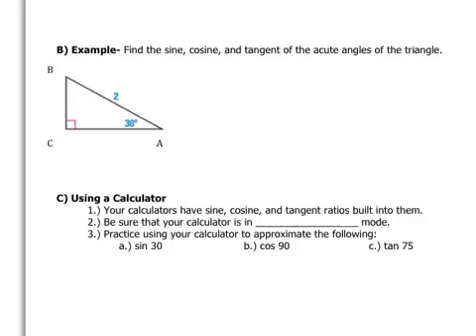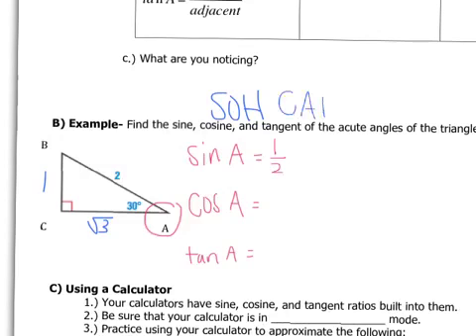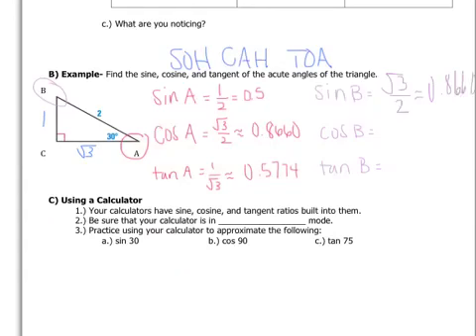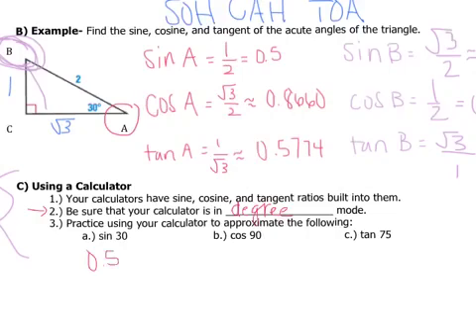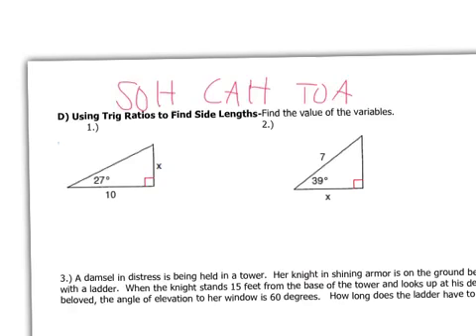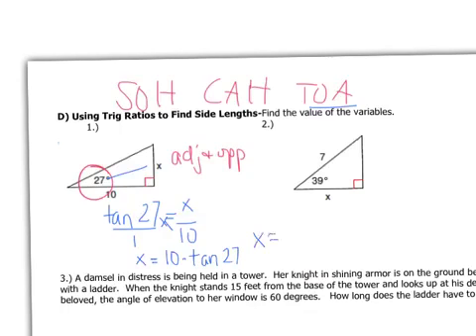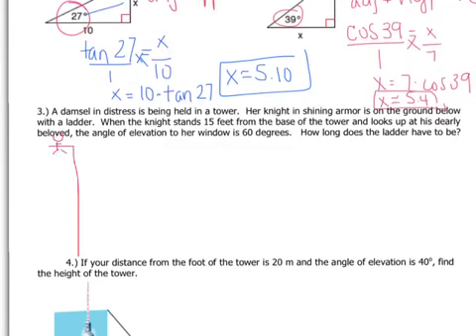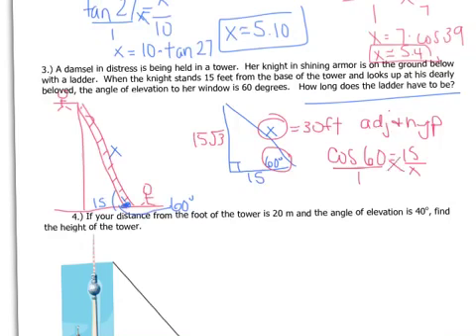Giordano geometry 8.3 part 2